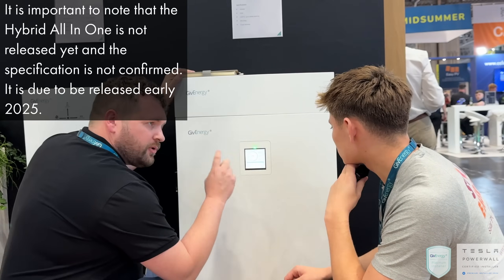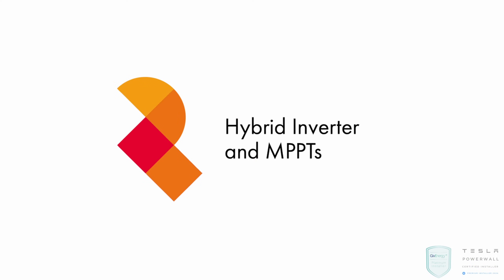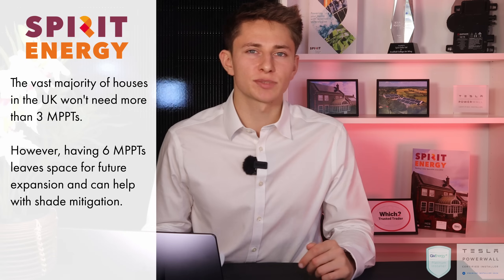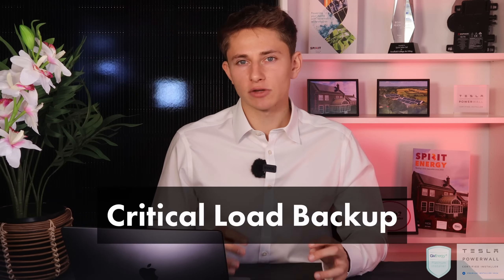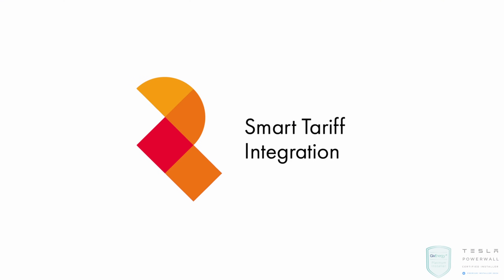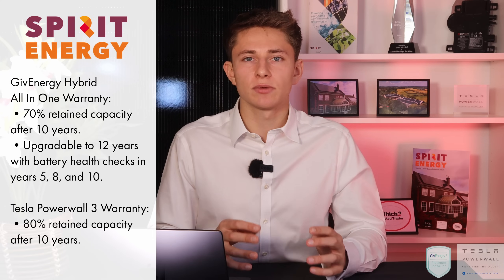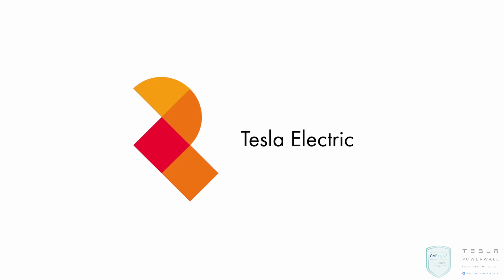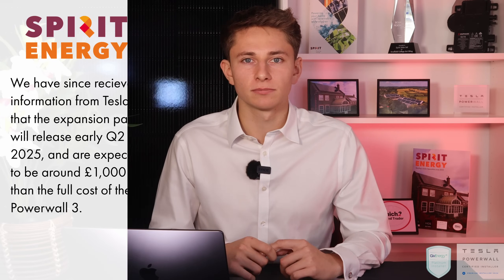NEW GivEnergy HYBRID All In One Vs Tesla Powerwall 3 - Everything you need to know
In this video, we compare the NEW GivEnergy Hybrid AIO with the Tesla Powerwall 3. Which is best for your house?

Timestamps:

00:00 Introduction
00:47 Battery Capacity & Chemistry
02:43 Hybrid Inverters
03:12 DNO Restrictions
04:03 Solar Strings Inputs (MPPTs)
05:28 Inverter Efficiency Curves
06:11 Hybrid AIO Solar Inverter is Optional
06:47 The Backup Gateways
07:53 Giv-Gateway 2 Features
08:48 Design & Build Quality
10:43 Smart Tariff Integration
11:22 Warranty
12:00 App & Monitoring
14:17 Thermal Management
14:55 Other Features
16:15 IP & Weather Rating
16:37 Tesla Electric & Virtual Power Plant
16:54 System Expansion
17:55 Price
18:47 Conclusion